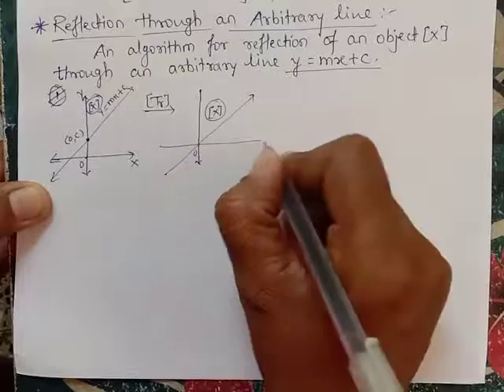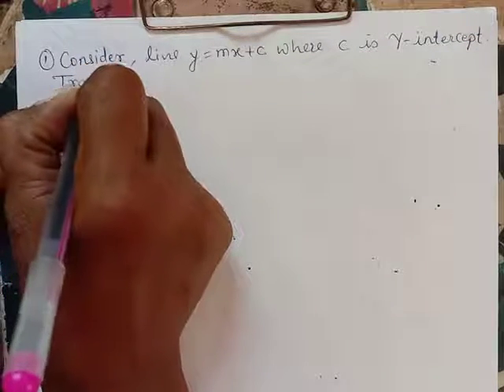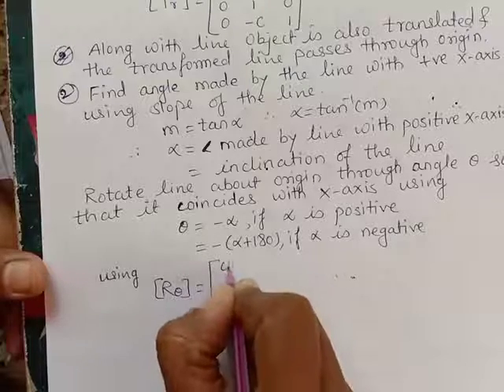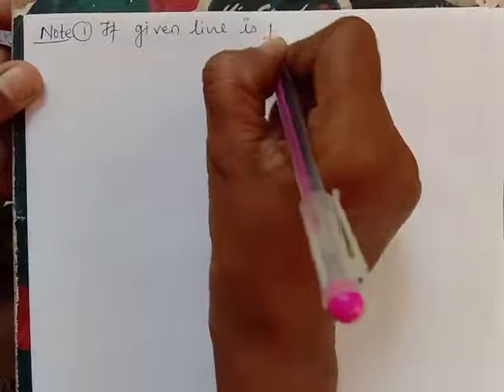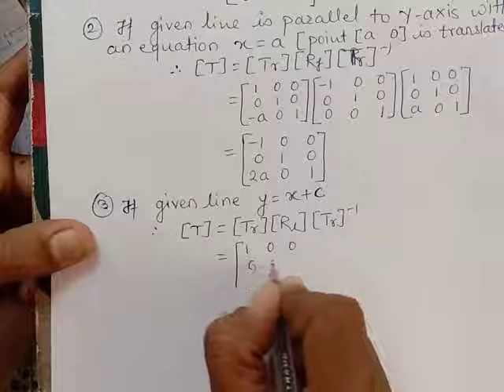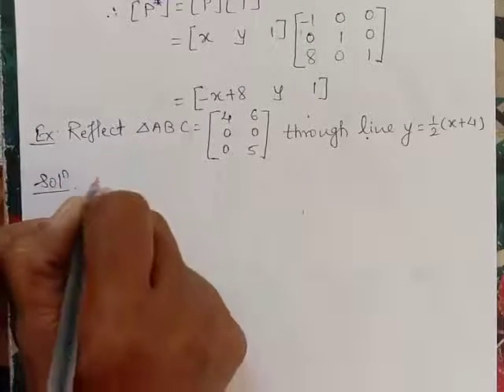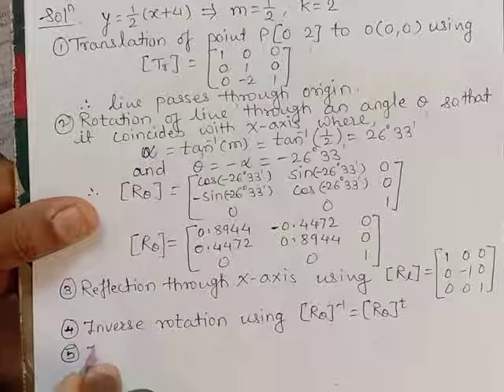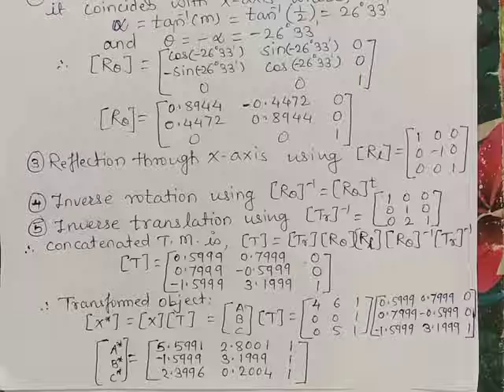Ch1v10: TYBSc/SYBCS (Computational Geometry)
Reflection through an arbitrary line